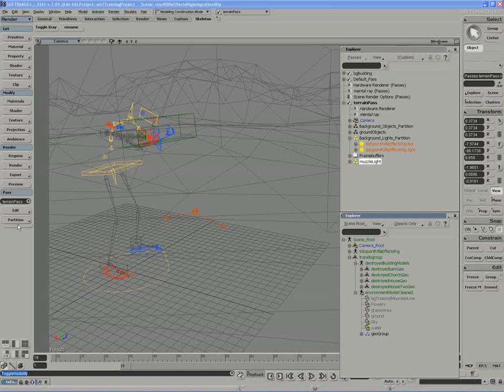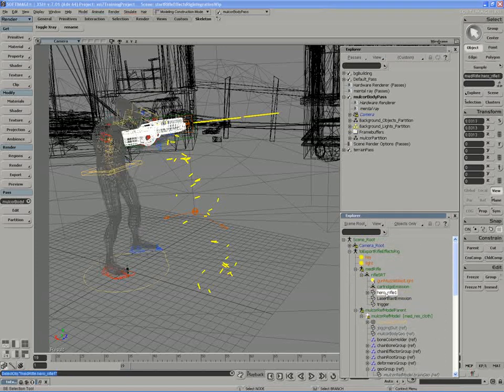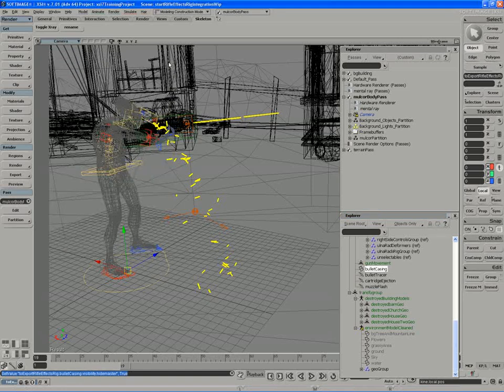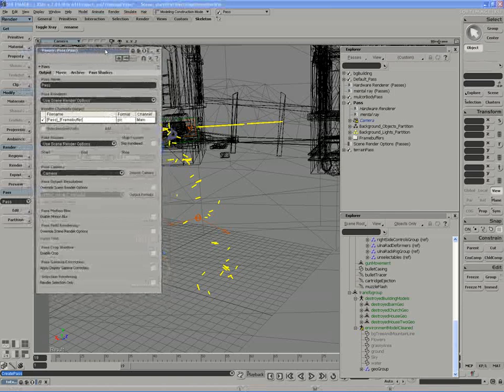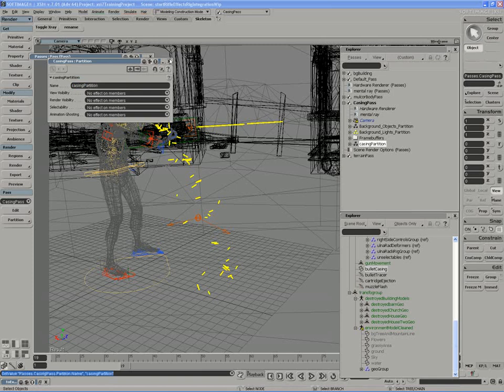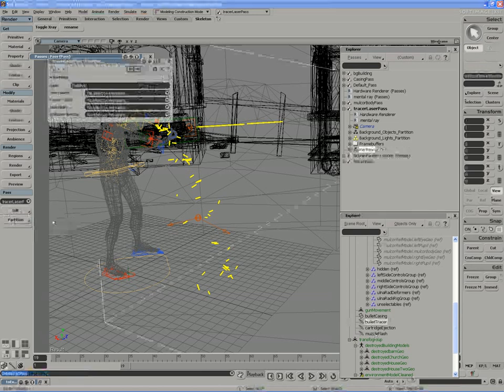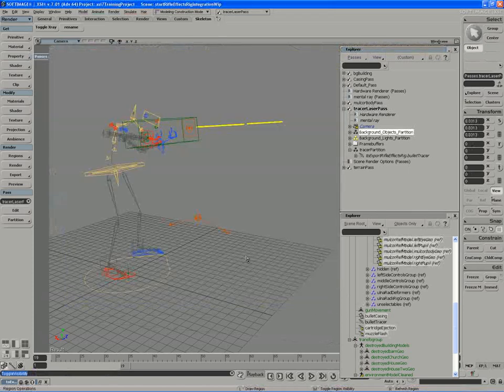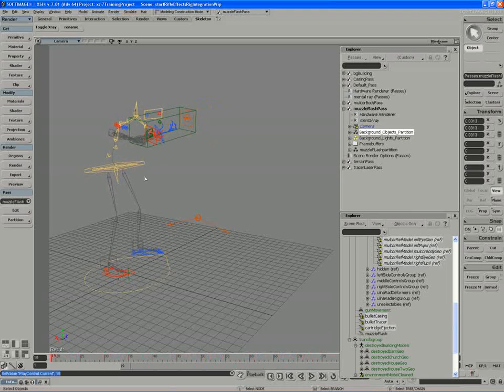29. Creating Laser Flash Cartridge Mulcor Passes